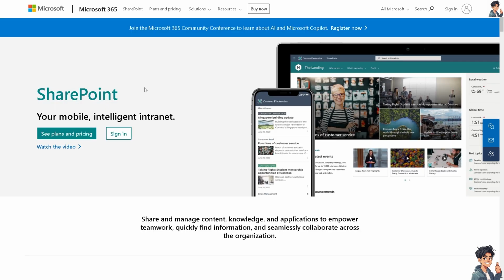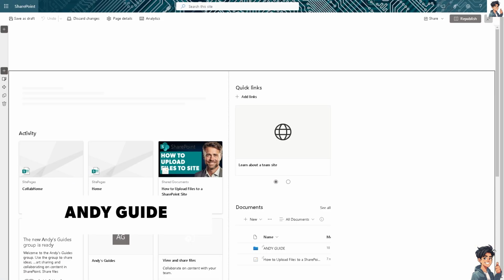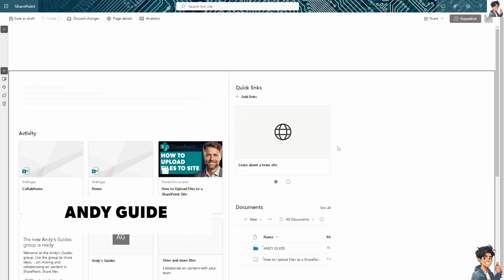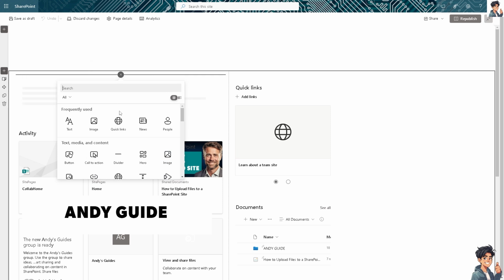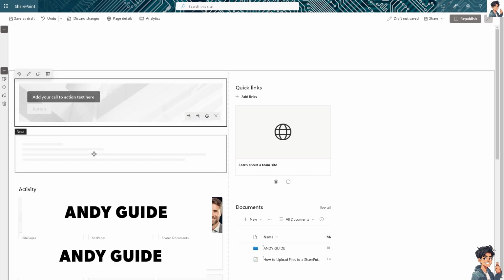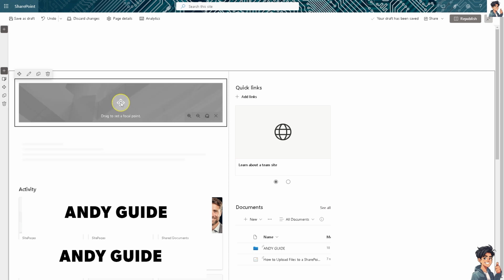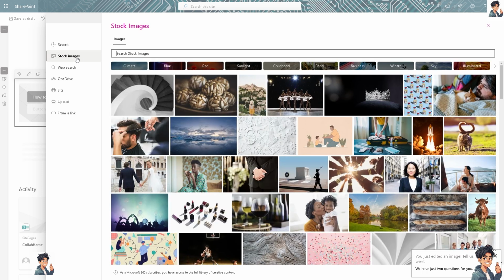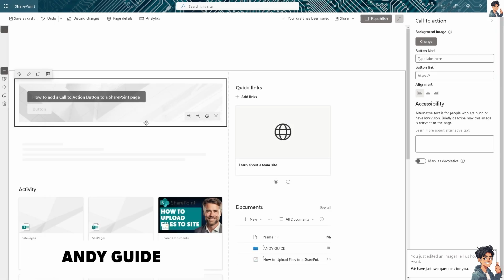How to Add a Call to Action Button to a Sharepoint Page (Full 2025 Guide)